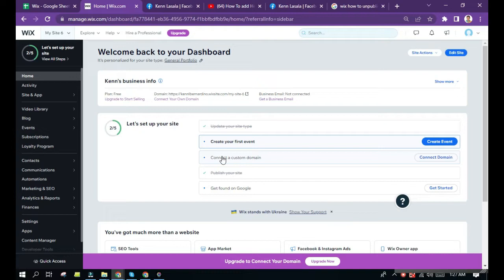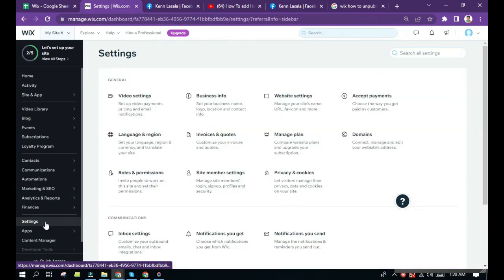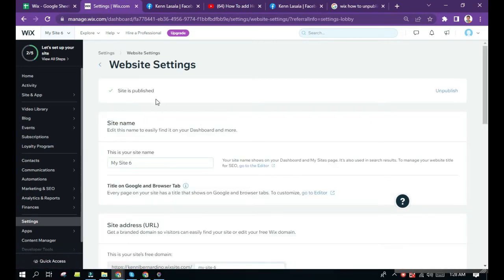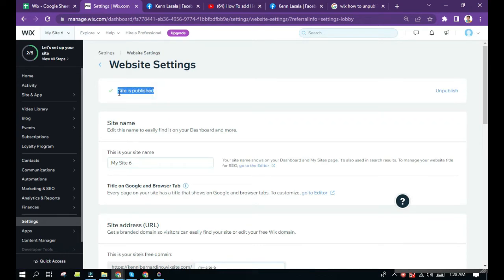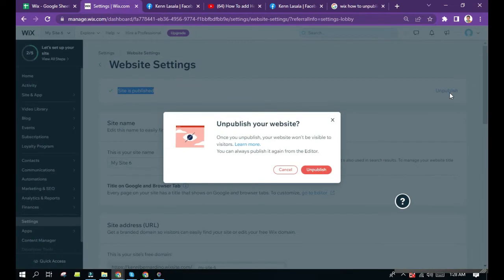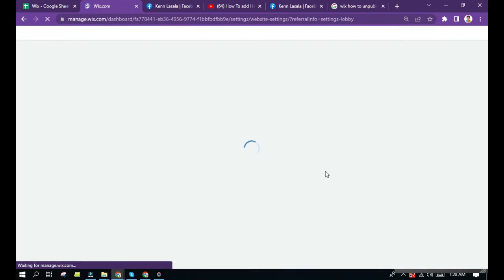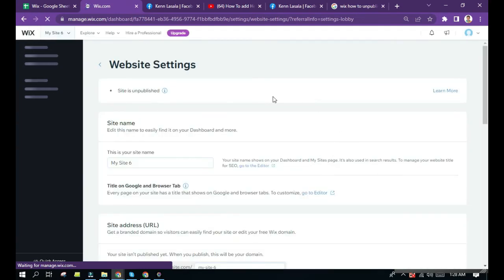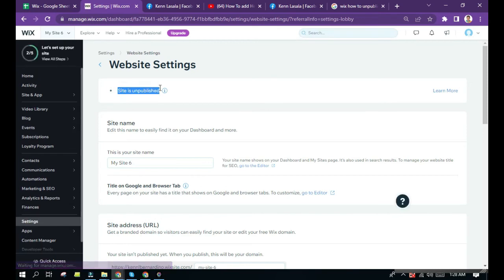How To Unpublish Wix Website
Learn How To Unpublish Wix Website. It is really easy to do and learn to do it in just a few minutes by following this super helpful tutorial to get a better understanding of everything.